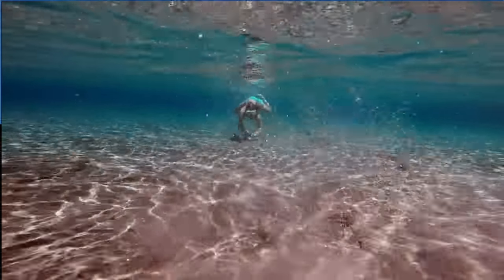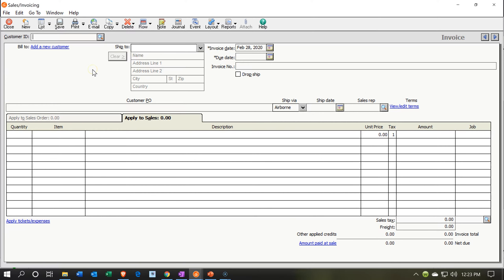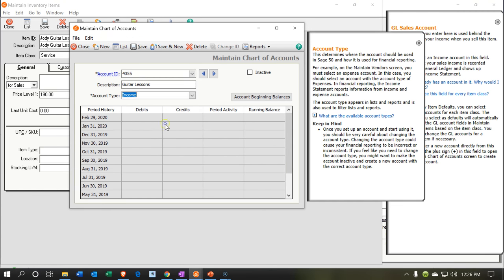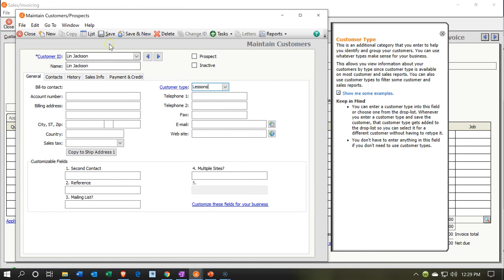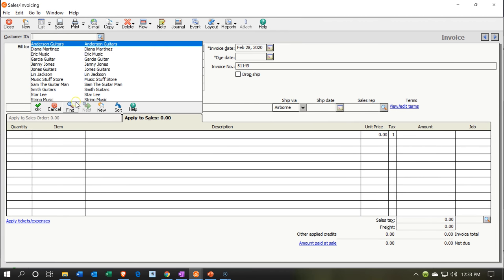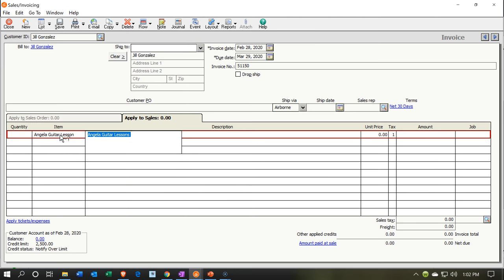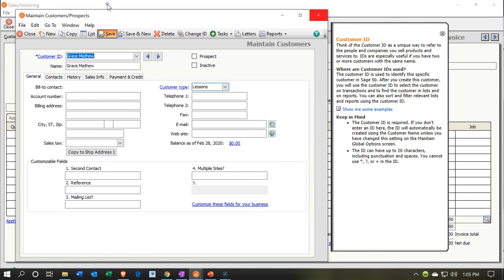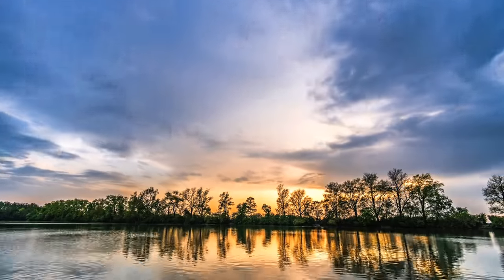Enter Service Items & Invoices 8.75 Sage 50cloud Accounting 2020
Enter Service Items & Invoices
Sage 50cloud Accounting 2020